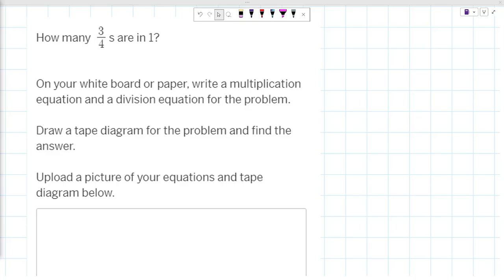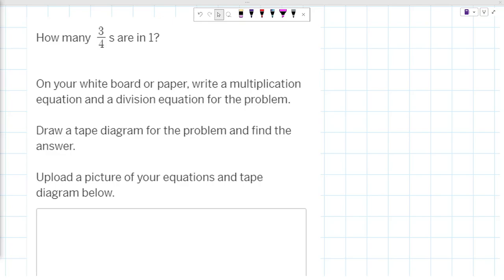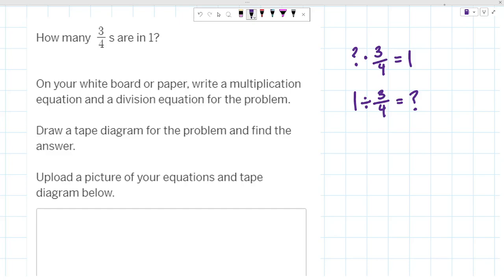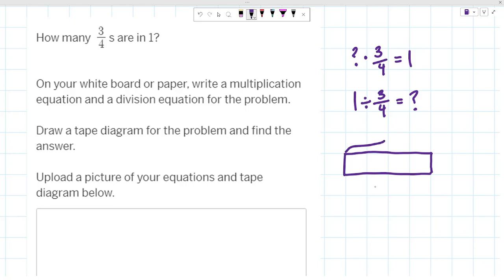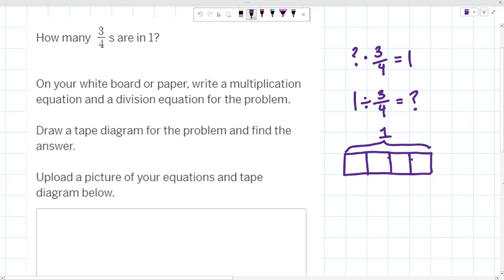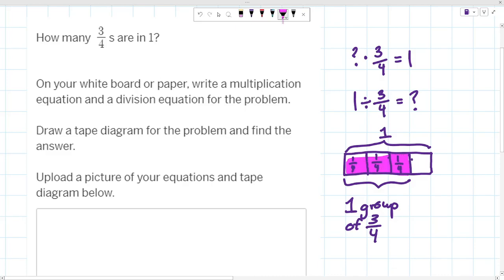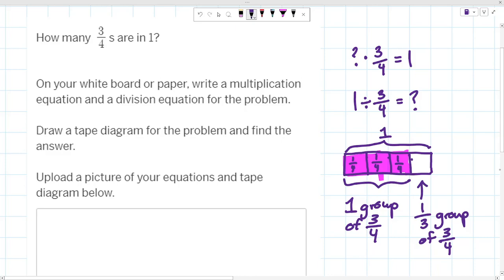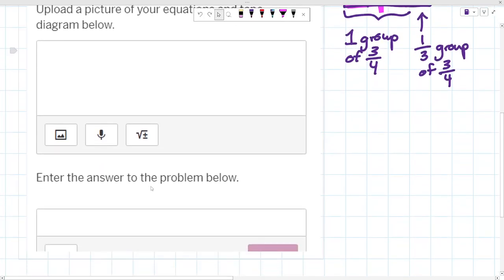4.6 how many three fourths in 1